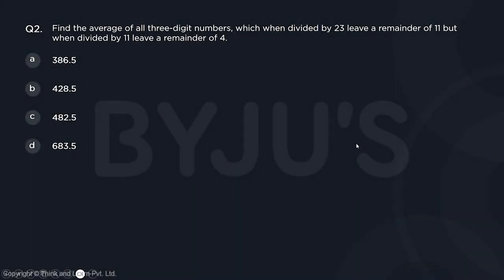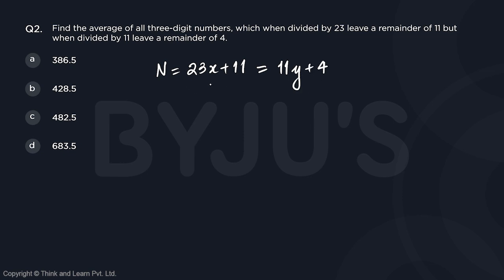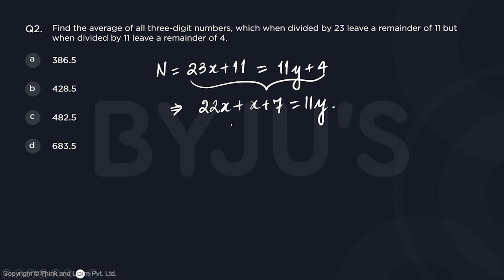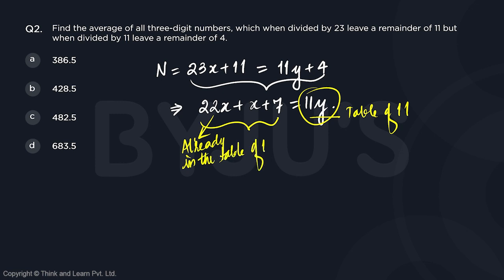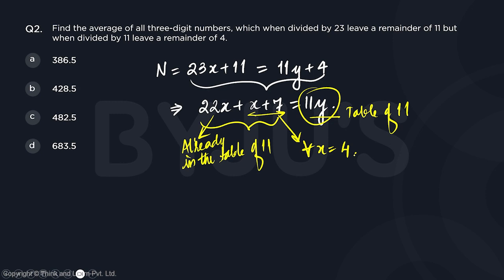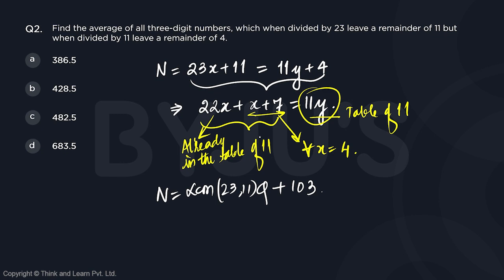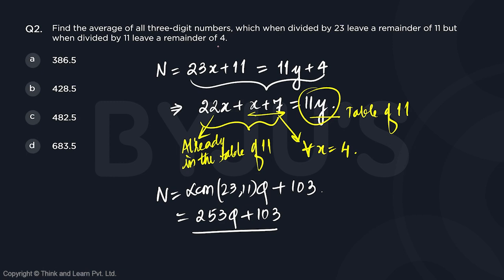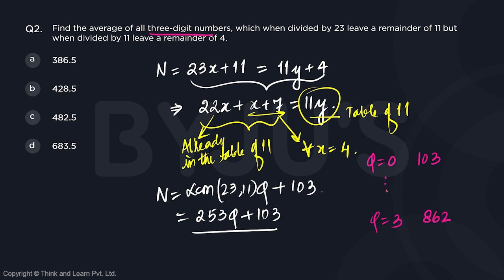CAT GNSSTHV968 Q2